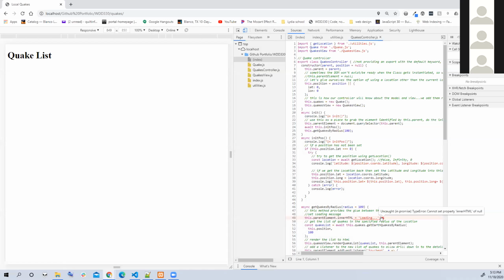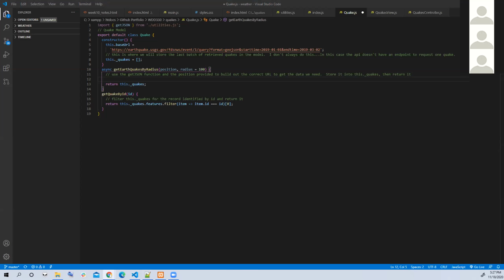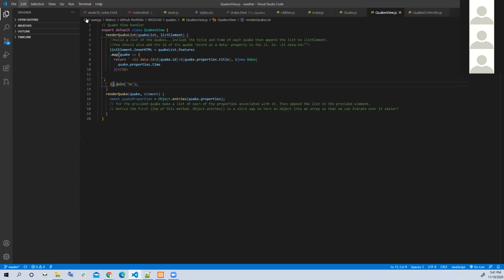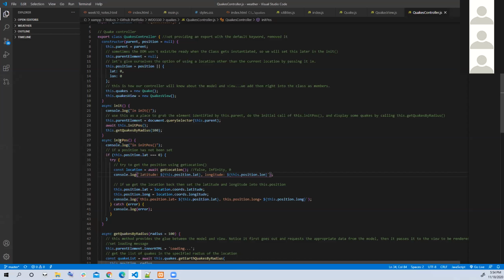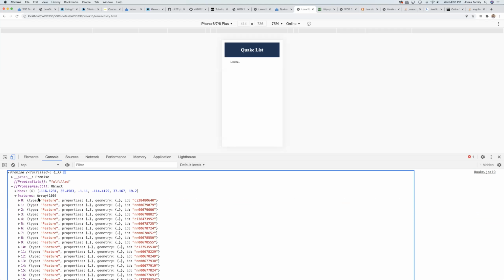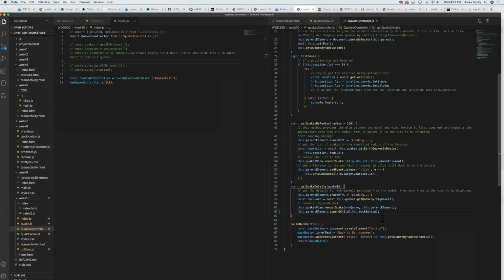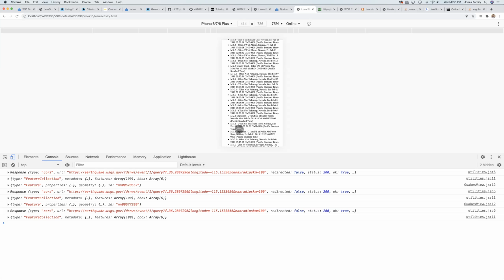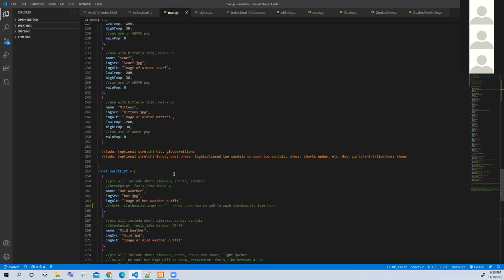19 Nov WDD 330 Team Meeting